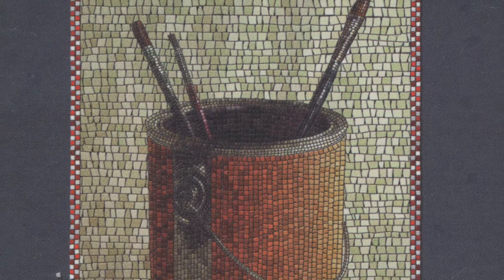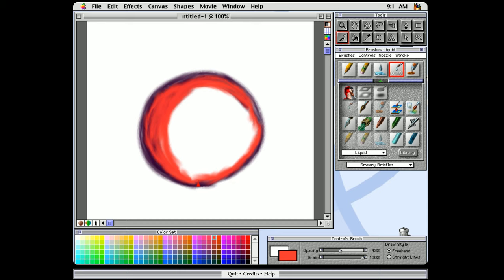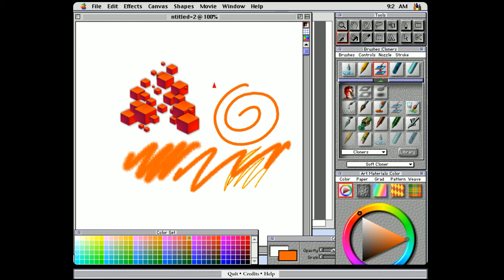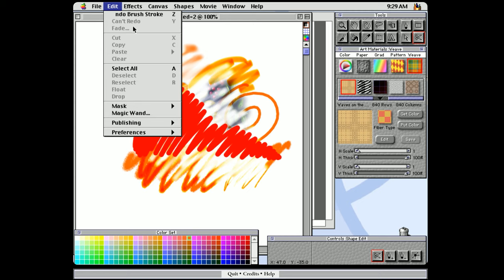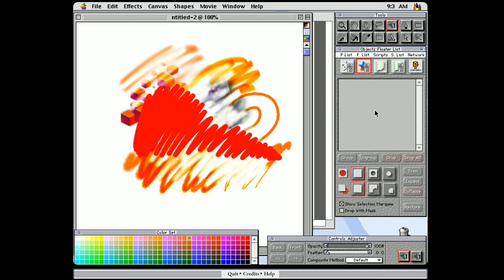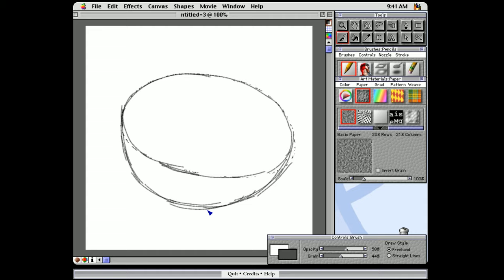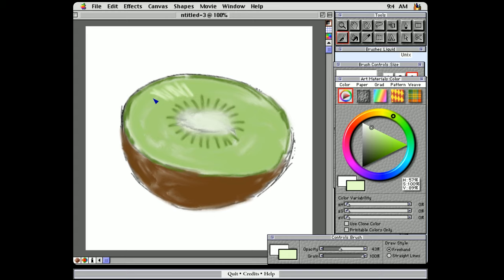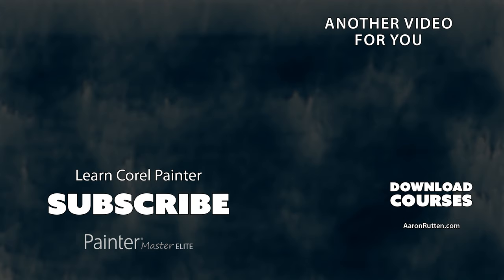Making Art with Painter from the 90's!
In this review, I'll play around with Fractal Design Painter 4 using Macintosh.js emulation. This is one of the earliest versions of Painter before it was acquired by Corel in 2000. I'll also paint a quick demo painting to get a feel for how it was to make art on a computer in the 90's.